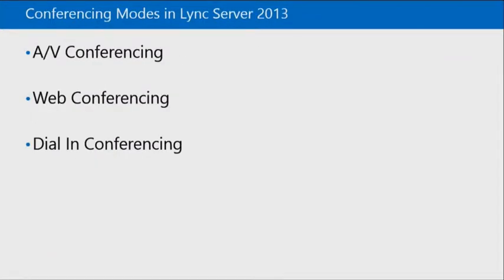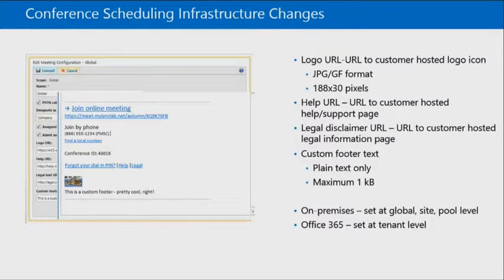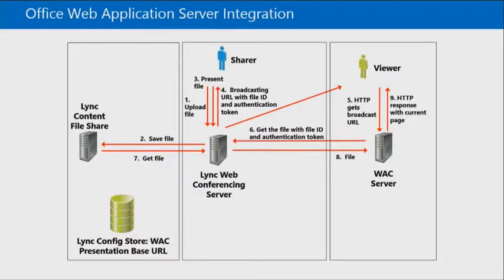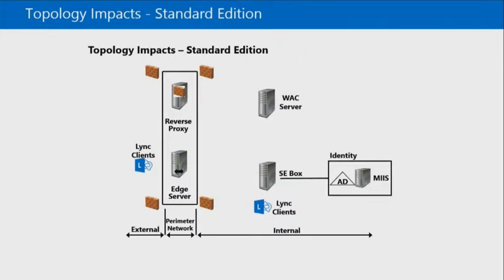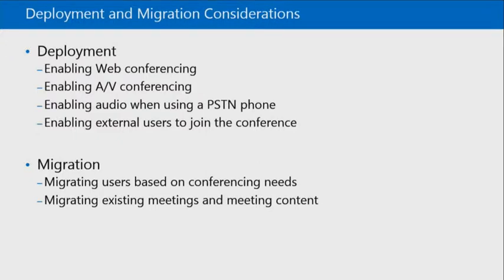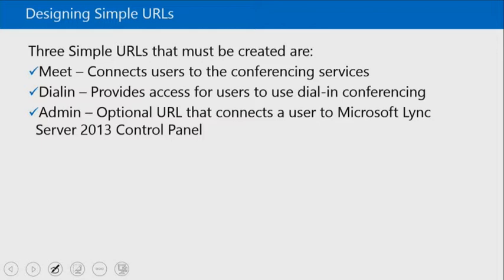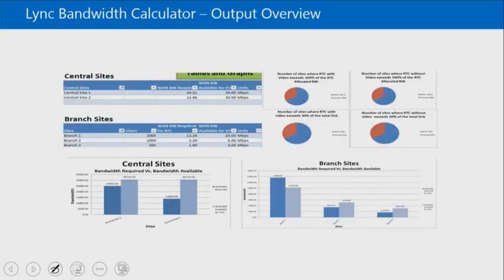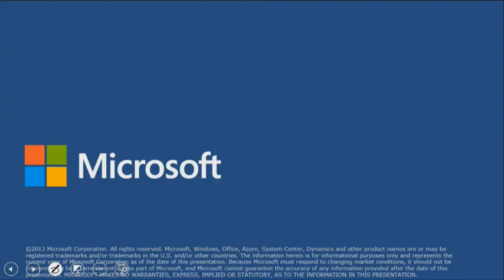05 - Microsoft Lync Server 2013 Jump Start - Conferencing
Microsoft Lync Server 2013 Jump Start